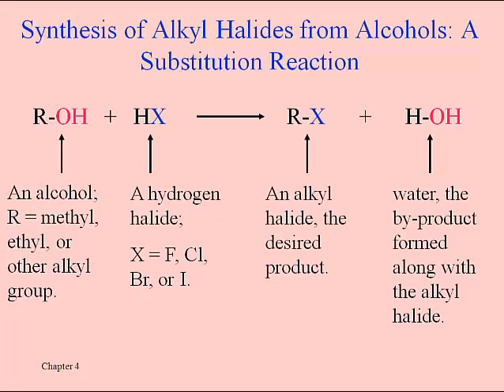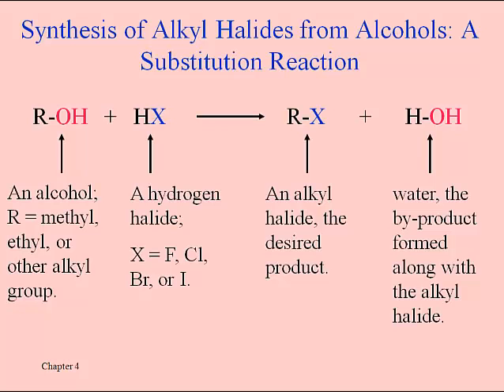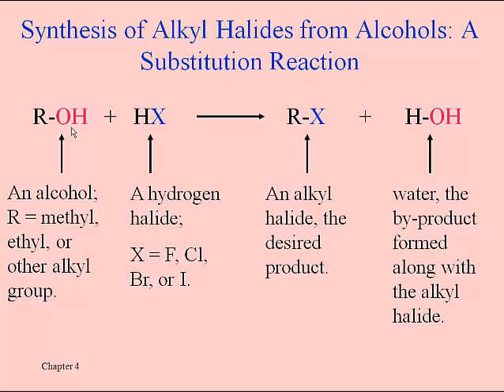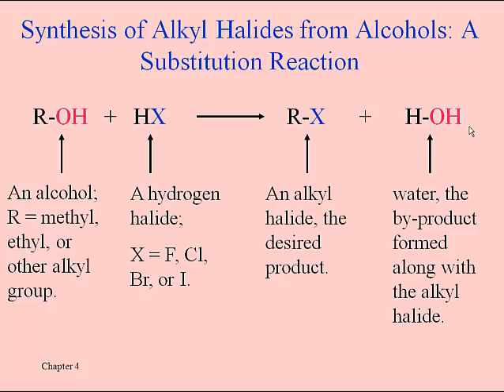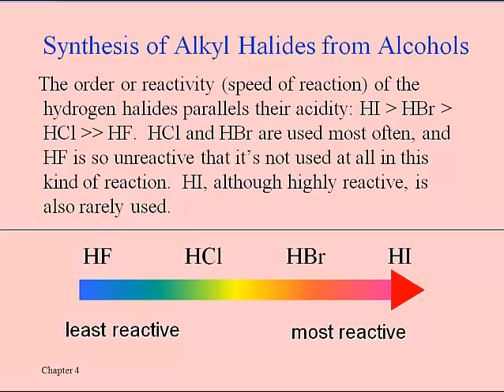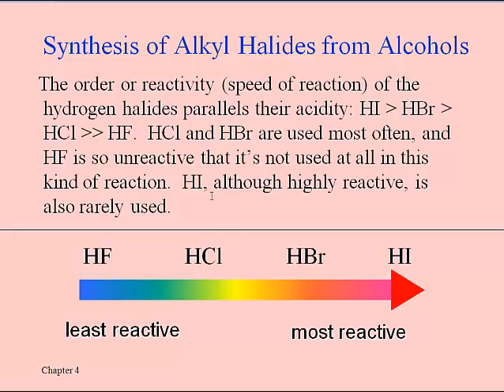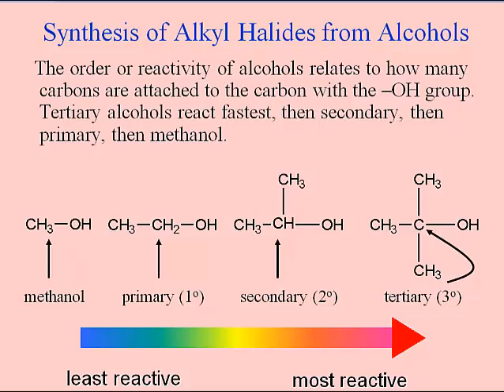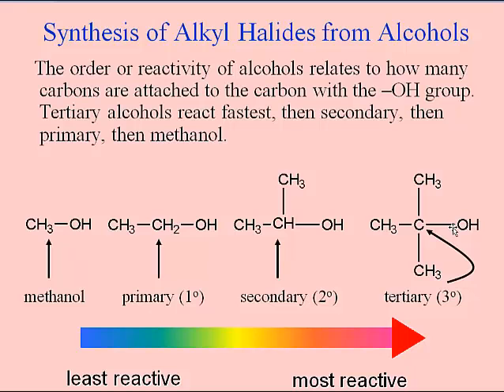Alcohols and Alkyl Halides (Lesson Three)